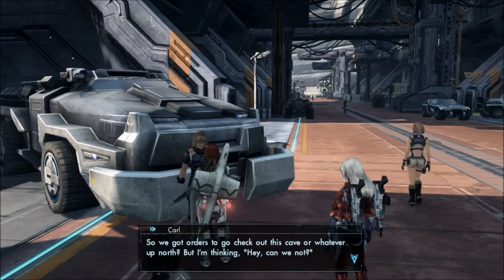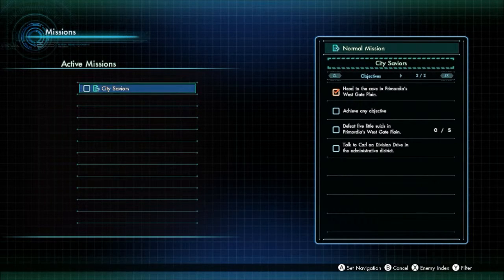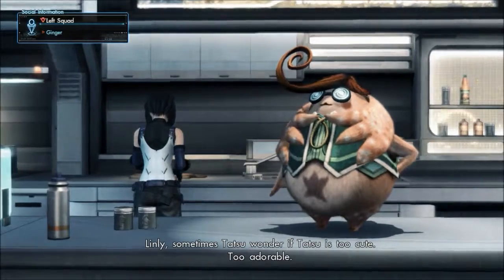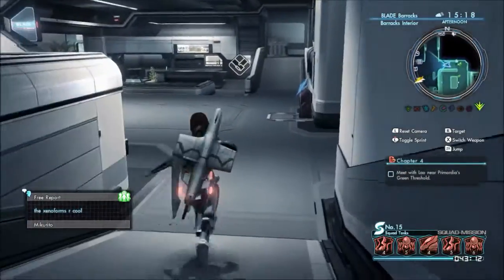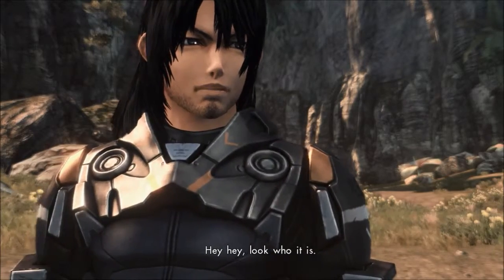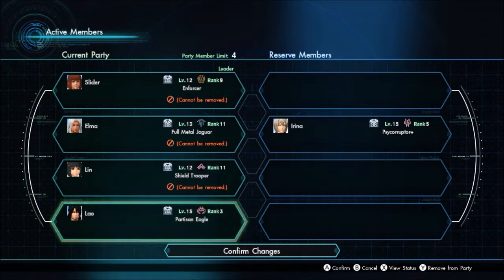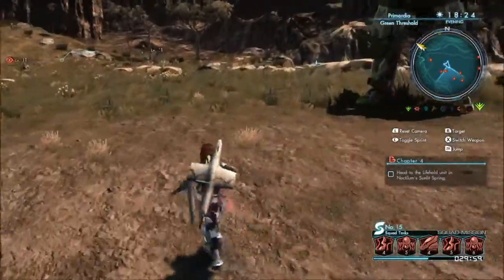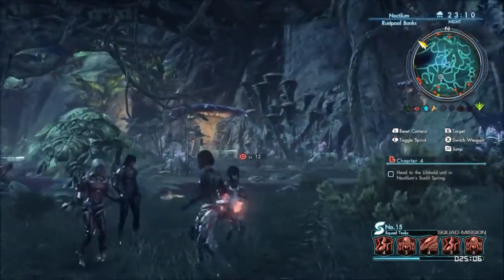Xenoblade Chronicles X (13) - Chapter 4 Start!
Starting chapter 4 and seeing a brand new continent! Fun!

00:00 – 6:00 City Saviors (Gameplay)
6:01 – 7:37 Chapter 4: The Ganglion Menace
7:38 – 9:57 Delicious Chicken (Cutscene)
9:58 – 11:42 To Noctilum (Cutscene)
11:43 – 14:07 Quick things in NLA (Gameplay)
14:11 – 15:17 Wish I Explored this Onscreen… (Gameplay)
15:21 – 19:37 Lao (Cutscene)
19:40 – 25:16 Lao joins the party (Gameplay)
25:17 – 32:22 Welcome to Noctilum! (Gameplay)
32:23 – 34:12 Affinity Chart update